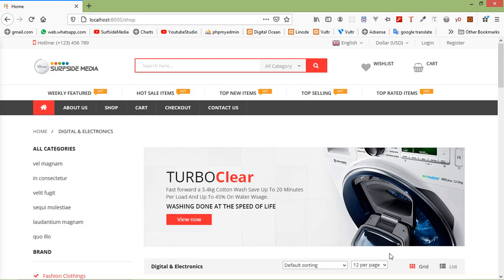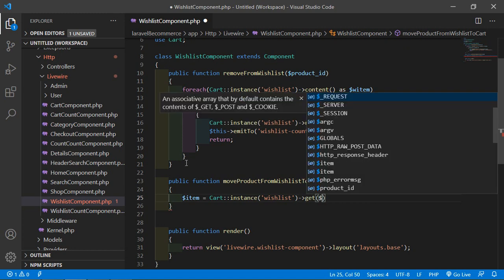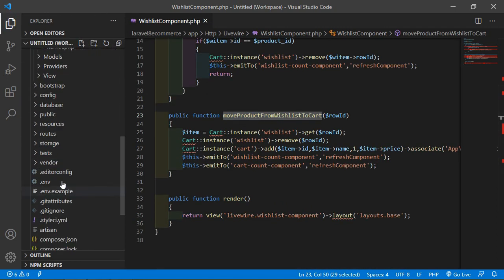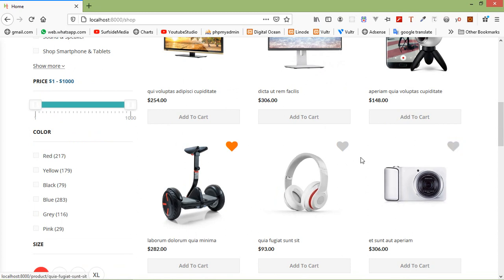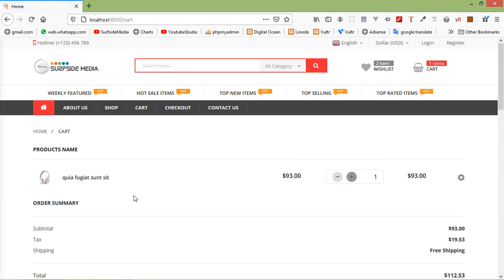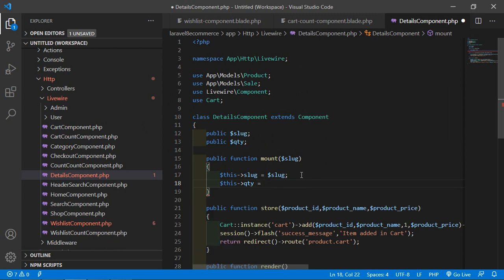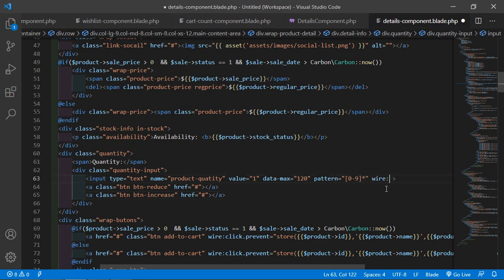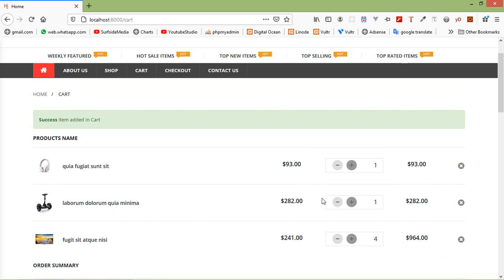Laravel 8 E-Commerce - Move Product From Wishlist to Cart and Make Quantity Working on Details Page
In this video I will talk about Move Product From Wishlist to Cart and Make Quantity Working on Product Details Page.

TOPIC DISCUSSED:

Move Product From Wishlist to Cart
Make Quantity Working on Product Details Page

Your Queries -

1.How to move product from wishlist to cart in laravel 8 ecommerce?
2.How to make quantity working on product details page in laravel 8 ecommerce?
3.What are the steps for moving product from wishlist to cart in laravel 8 ecommerce?
4.What are the steps for making quantity working on product details page in laravel 8 ecommerce?